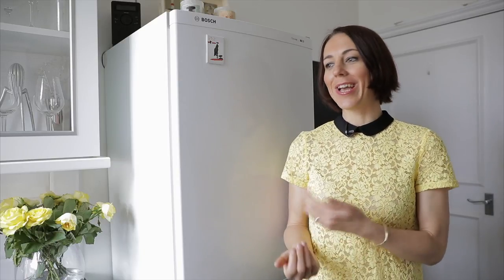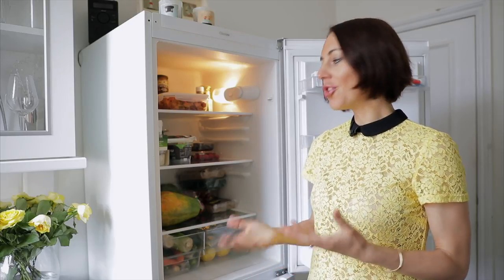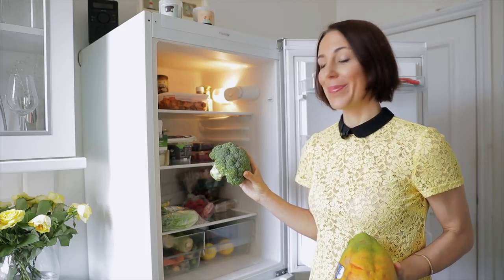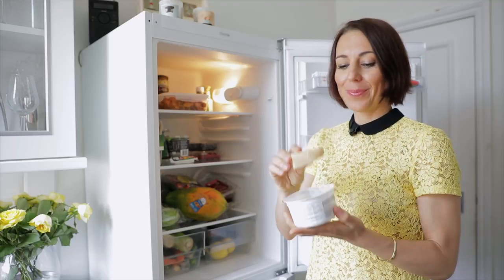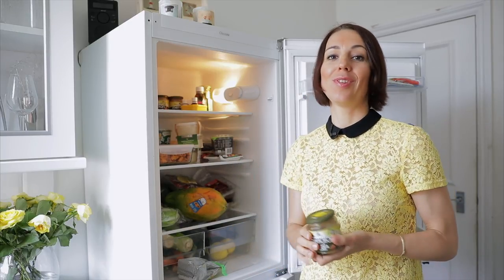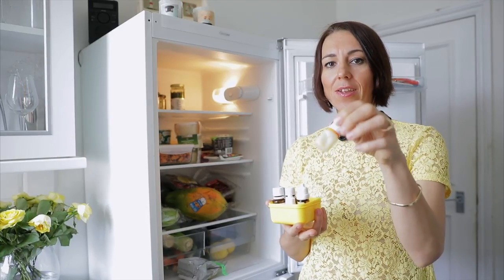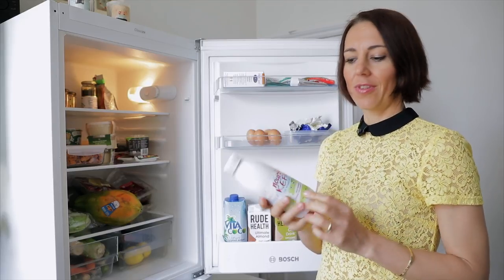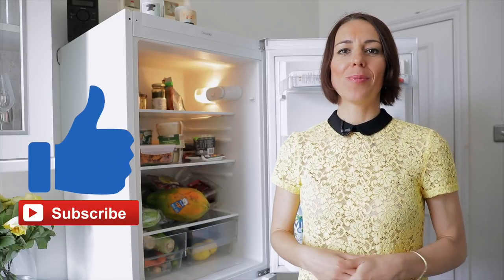What I Have in the Fridge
A much requested video - what I have in my fridge. We eat the same foods and our shopping is easy. Here are links to some of the meals I prepare with the foods we buy:

3. Quinoa and sweet potatoes

The Baby-led weaning (BLW) approach to start on solid food has great benefits for our babies and for the family as a whole. It boosts independence, improves dexterity, enhance confidence, builds social skills, promotes self-regulation of appetite and is great FUN!

(BLW should not be started before your baby is 6 months old!)

Get for free the 15 Tips for Successful Baby-led weaning